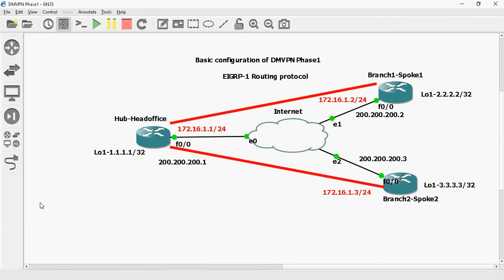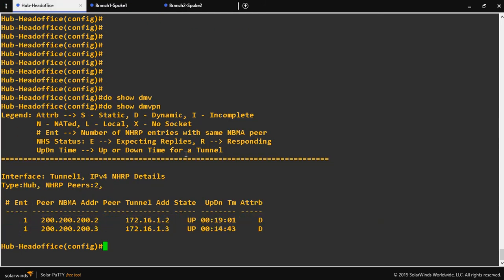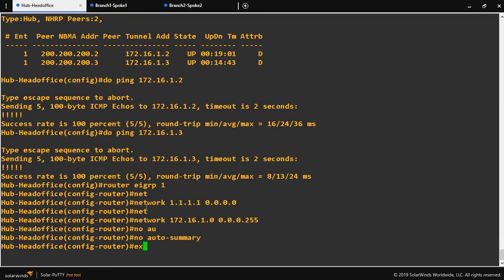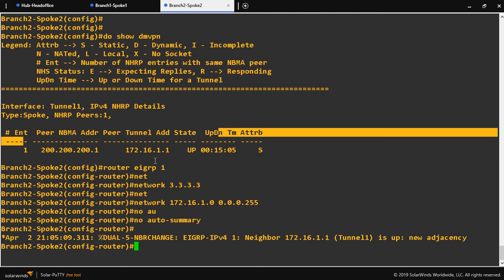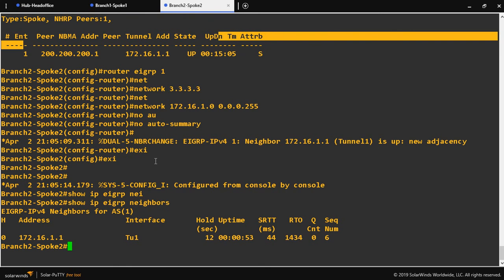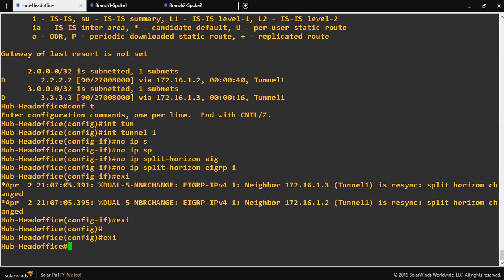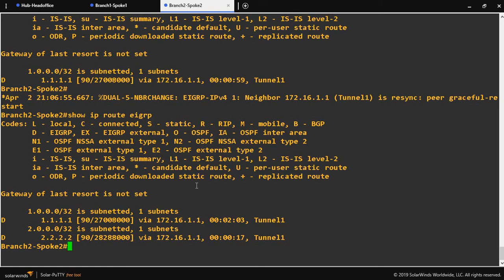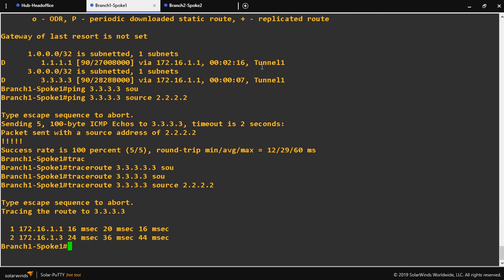7.DMVPN Phase 1 EIGRP Routing in English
Hi Friends,

In this video tutorial i am going to discuss about EIGRP Routing in English Language.

for Tamil video tutorial check out this channel - fgowthamraj f

Regards
Gowthamraj f